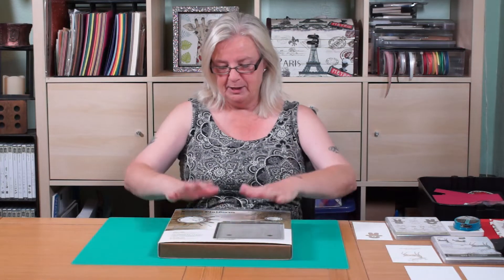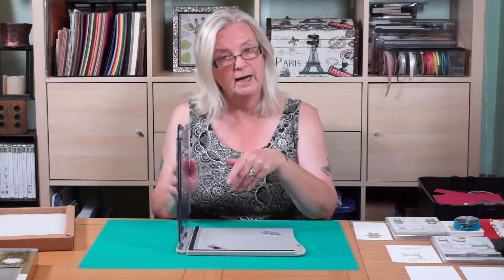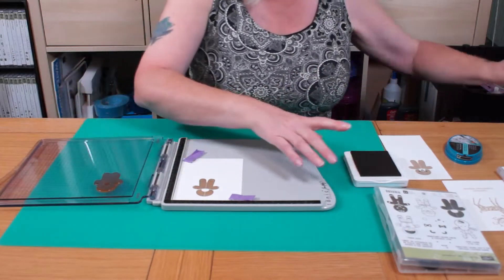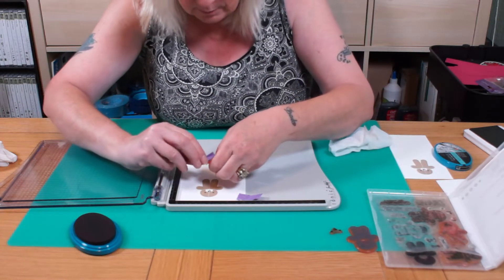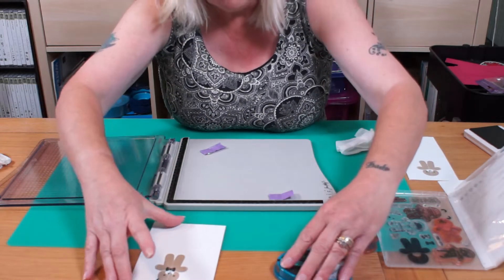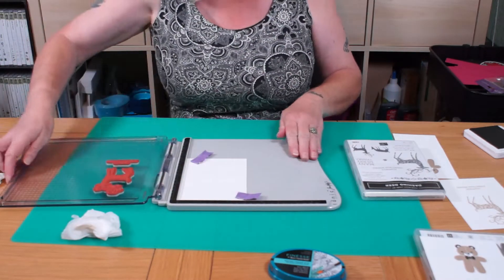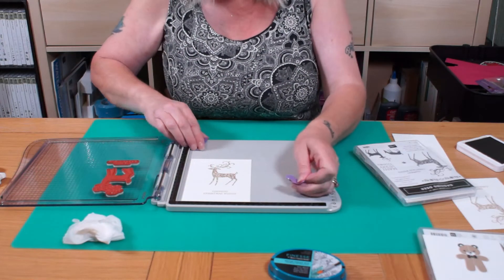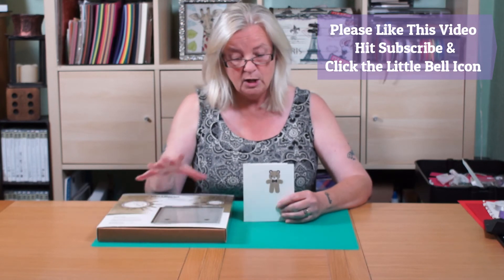Tim Holtz Tonic Stamping Platform -Shell's Craft Corner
A fantastic tool for stampers, make the job easier with this Stamping Platform from Tonic Studios

Tim Holtz Tonic Stamping Platform

for lots great ideas.

I hold craft classes every month on the 1st Wednesday of the month at my home. All materials for the class are provided

I also do 1 to 1 lessons at my home so for more info you can find me at :

Feel free to add comments and questions below and I will get back to you as soon as possible.